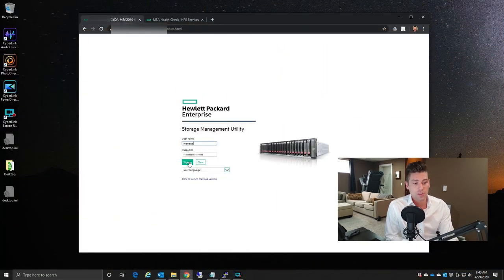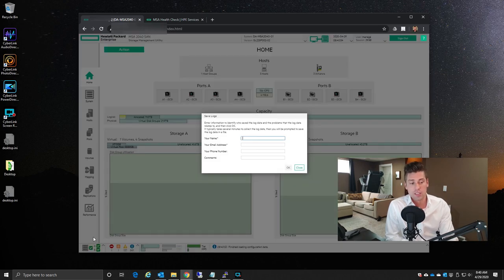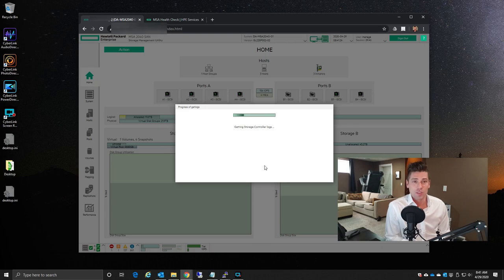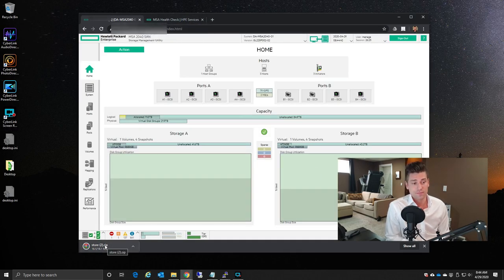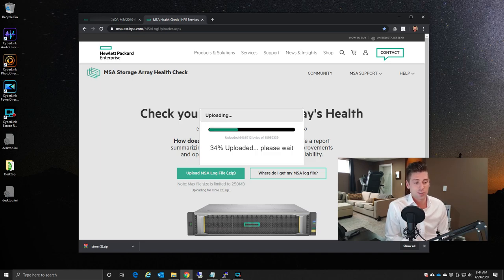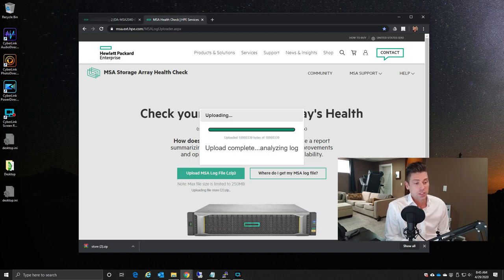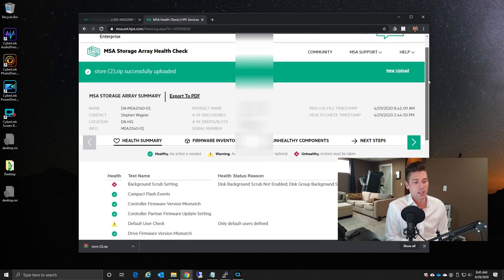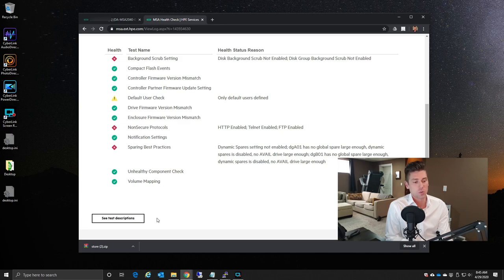HPE MSA Array Health Check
See More for more information and the blog post!

Hardware/Software used in this demonstration
-HPE MSA 2040 Dual Controller SAN
-HPE MSA Storage Array Health Check